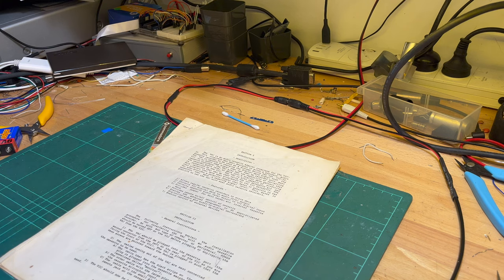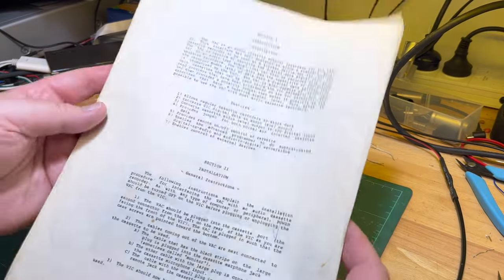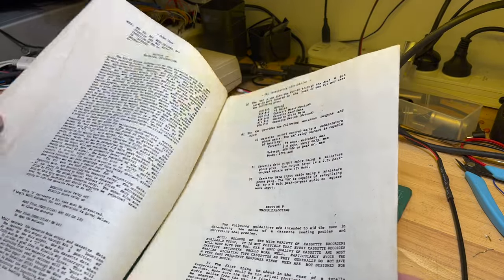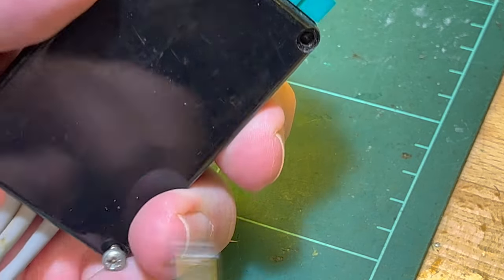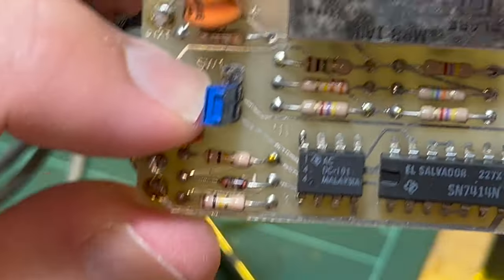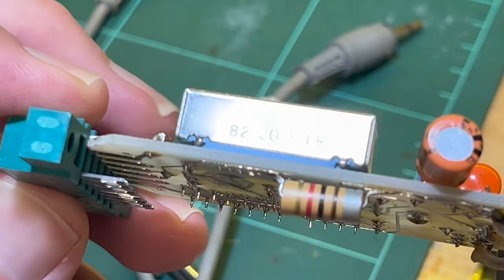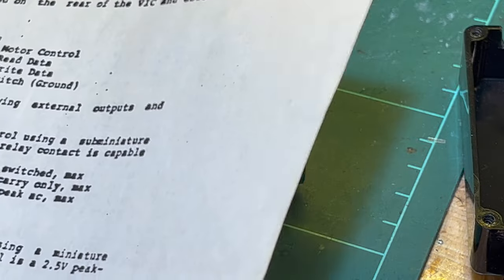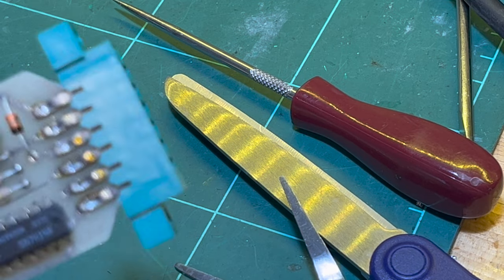Commodore VIC-20: Micro Systems Development "VAC" Cassette Interface (Part 1) [TCE #0217]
This device came bundled with an NTSC VIC-20 that was very cheap so had to check it out.

It appears to be simpler than the Cardco implementation - it uses the same 7414 Schmitt trigger IC, has a relay for the remote but has a Texas Instrument part I can't identify: "144" and "AC DC-101" ... similar in function to the LM324N op. amp. used in the Cardco implmentation?

One other, small difference is the VAC has pin F-6 (cassette switch) connected to ground ... the Cardco one doesn't ... and this is actually something that Rick Melick recommends doing:

"I also recommend grounding the cassette switch pin (F-6), so VIC doesn't keep asking you to press buttons on the datasette unit. "

The documentation looks to be pretty comprehensive ... although seems to be a photocopy-of-a-photocopy-of-photocopy-of-a-photocopy-of-a ... making the programs a little hard to decipher.

Better than the non-existent documentation for the Cardco implementation!

In this part I just check it over and make some small changes.  In the next part I will try entering the provided programs and test it out.

When I've verified the programs I will upload them to the same place.